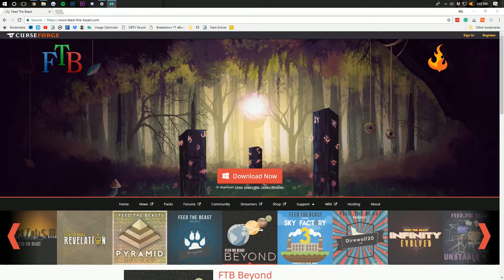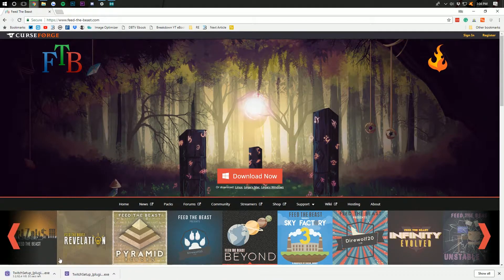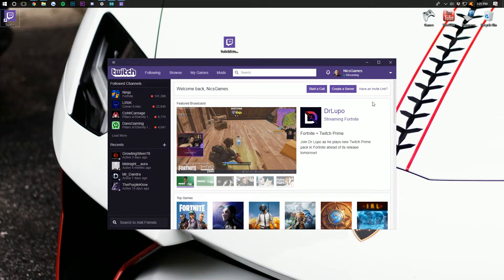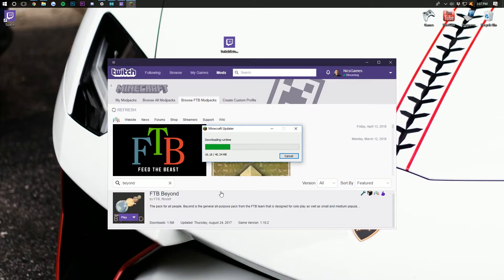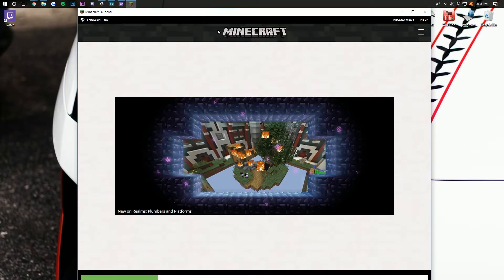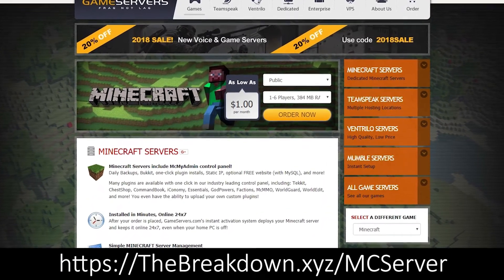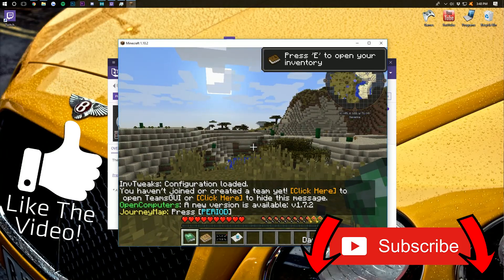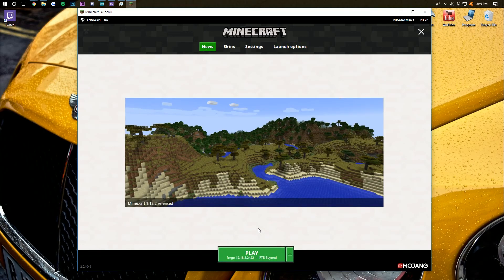How To Download & Install Feed The Beast Beyond (Install The FTB Beyond Modpack!)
This video shows you exactly how to download and install Feed The Beast Beyond in Minecraft. This is an awesome space-based modpack from the awesome people over at Feed The Beast. If you want to explore the galaxy and beyond, this is the modpack for you, and luckily, I show you exactly how to get FTB beyond up and running without any issues whatsoever!

About this video: In this video, I give you an in-depth tutorial show you exactly how to download and install the Feed The Beast Beyond modpack. This is a step-by-step tutorial that goes in-depth showing you everything you need to know in order to get FTB Beyond up and running correctly on your computer.

Above, you will find the Feed The Beast Beyond download link, and in the video, I show you how to download the Twitch app and install FTB Beyond correctly. Recently, the way you install FTB modpacks has changed, and I go over the new and best methods to install FTB modpacks in this video.

Nevertheless, I hope this video helped you get the Feed The Beast Beyond modpack installed and working in Minecraft. It really helps me out, and it means a TON to me. Thank you very, very much in advance.